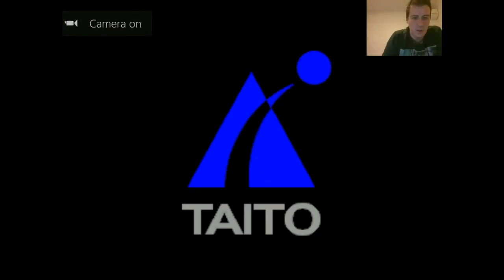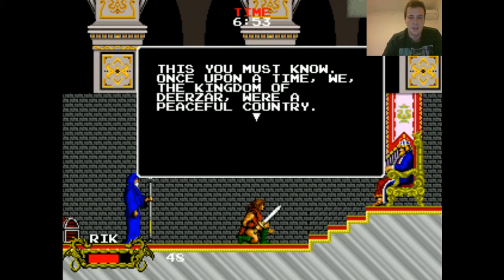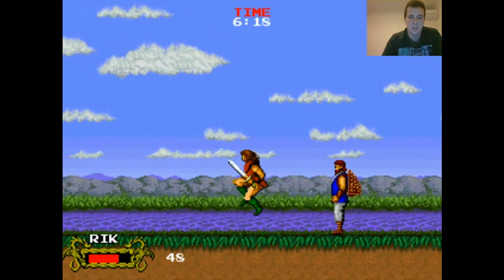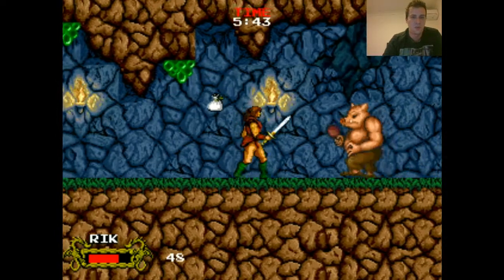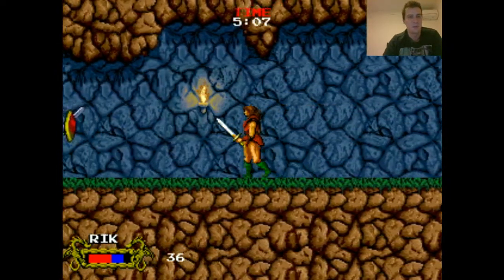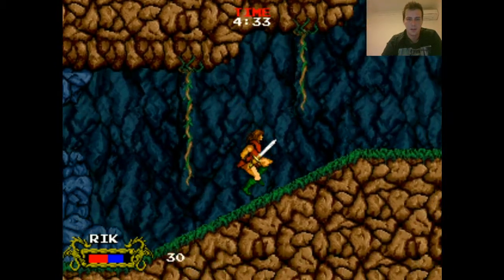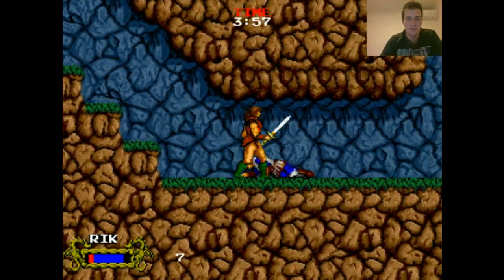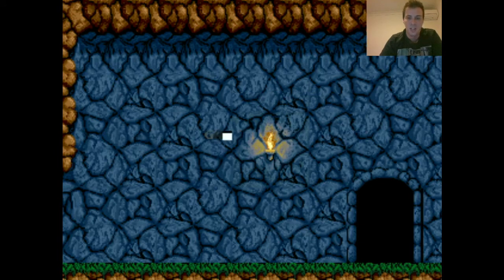1 Coin Only Arcade Challenge - Cadash (Episode 127)